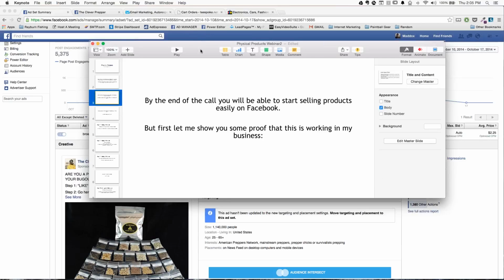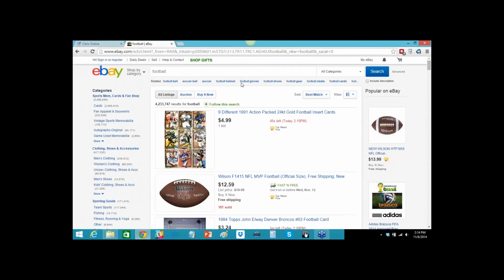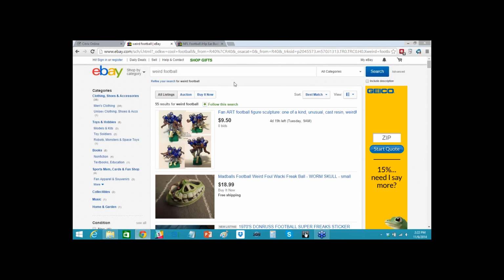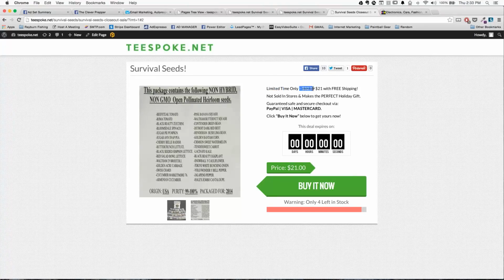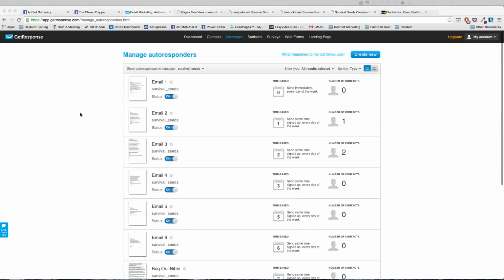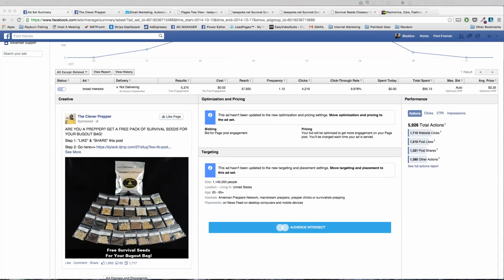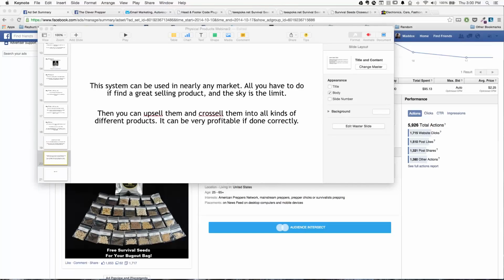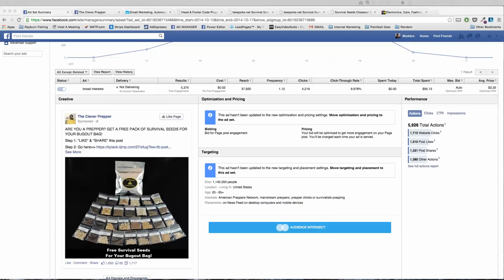Physical Products $0 $100+ a day in 7 days